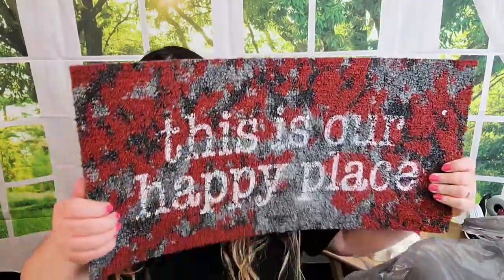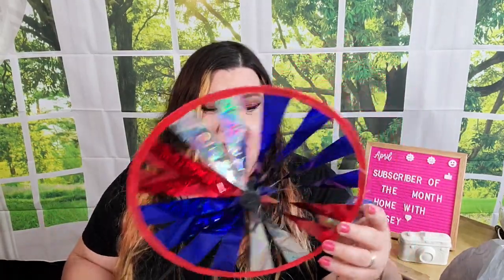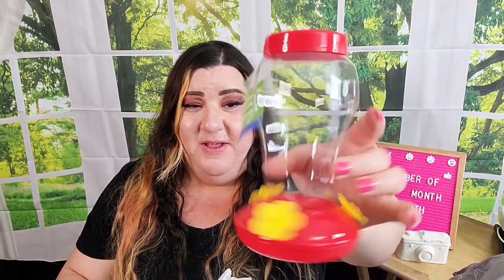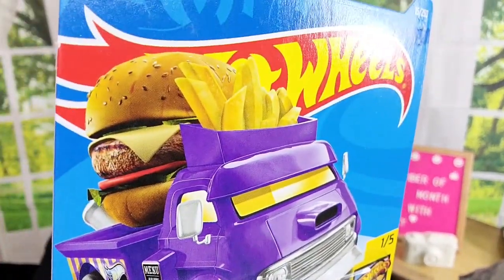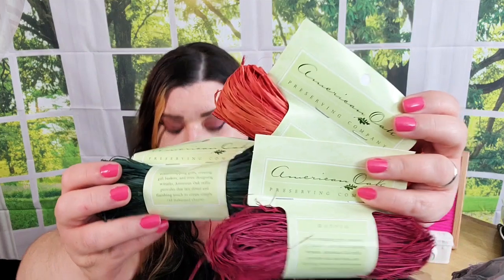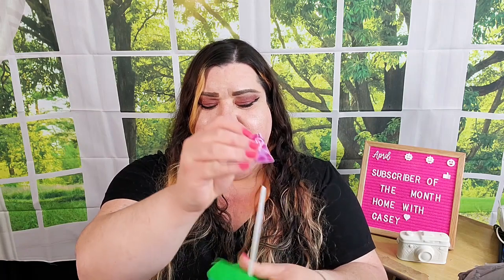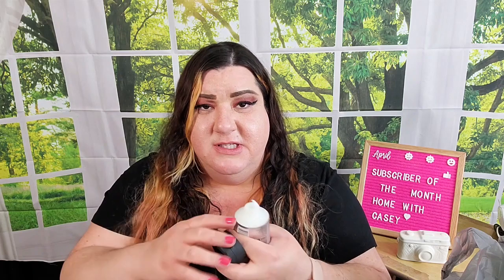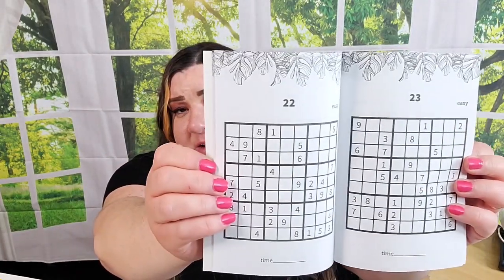Big NEW Dollar Tree Haul! | Fun finds and household finds! | May 2021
SEND ME A NOTE! FRIENDMAIL ADDRESS:
The TruckersWife Loves Life or TTWLL
 Here's my Address for  friend mail  :